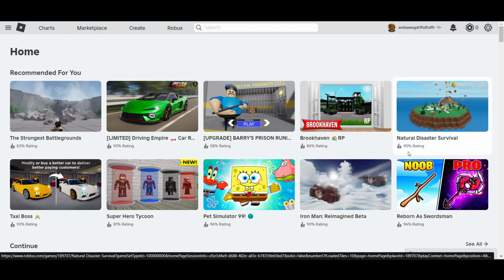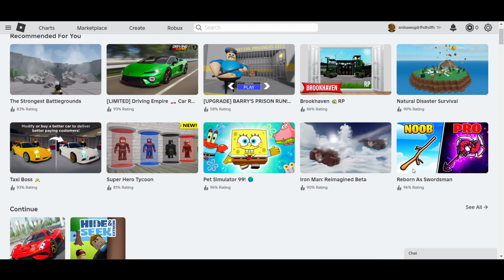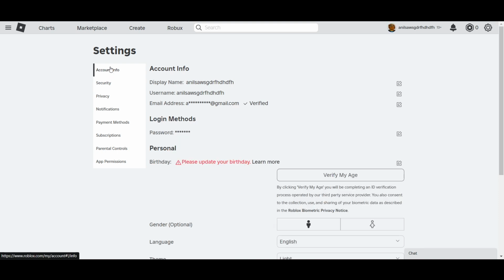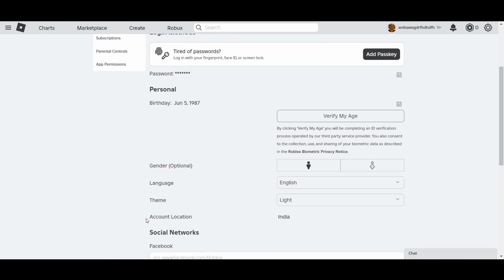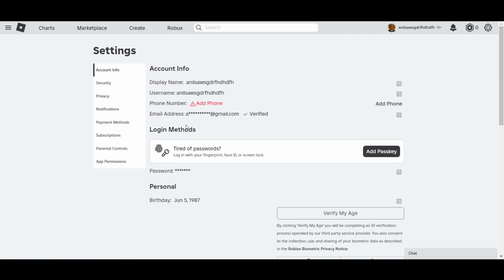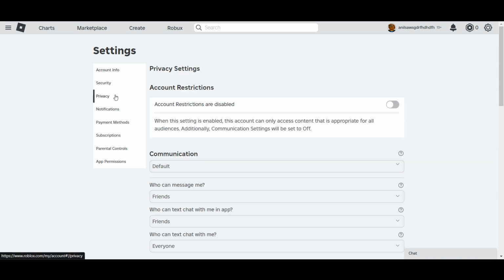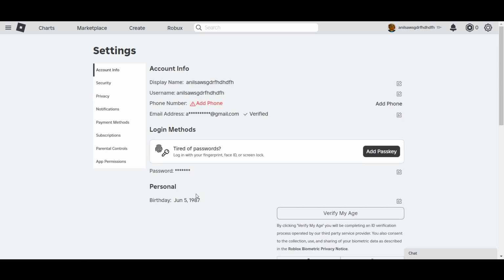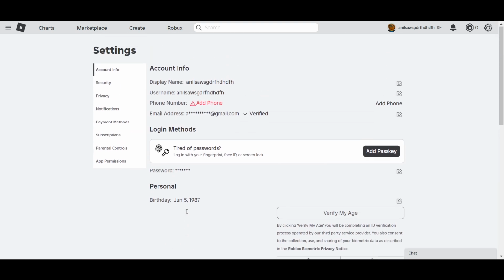How to GET Roblox Voice Chat Without An ID | QUICK & EASY!